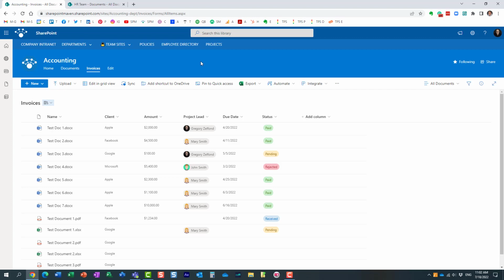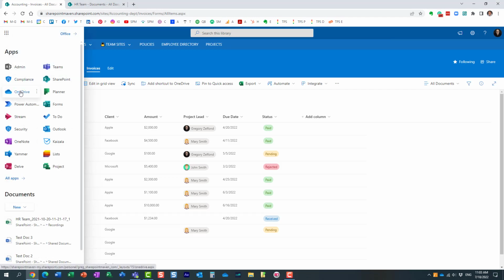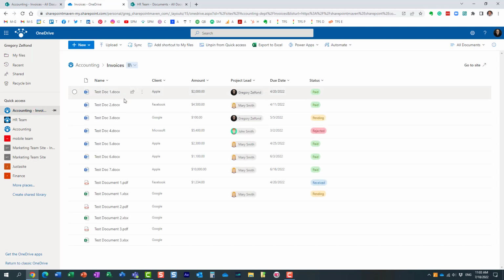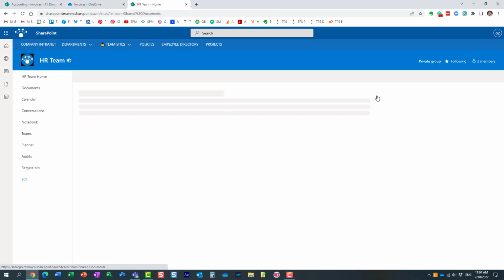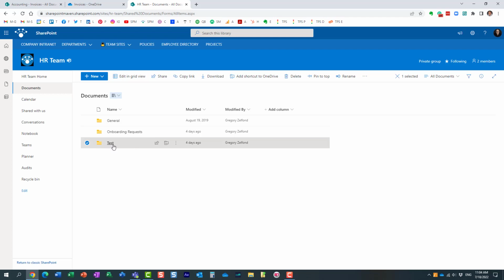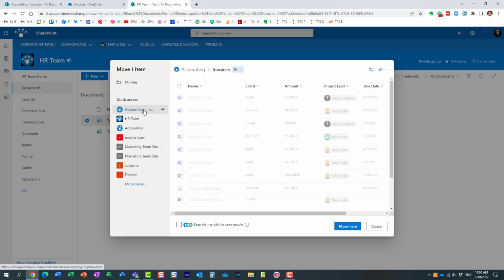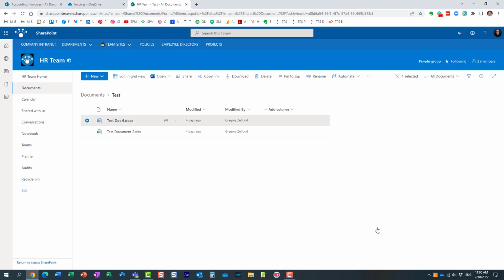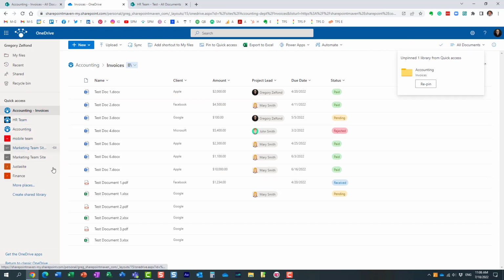Pin to Quick Access in SharePoint Document Library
In this video, I show you how you can easily bookmark your favorite document libraries to make access to them easier and quicker when copying files and accessing them from OneDrive.